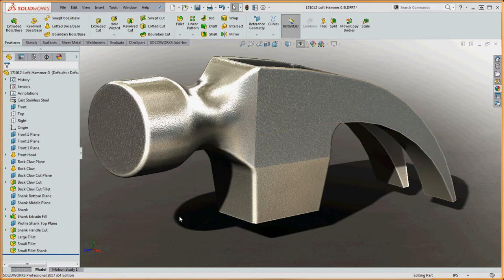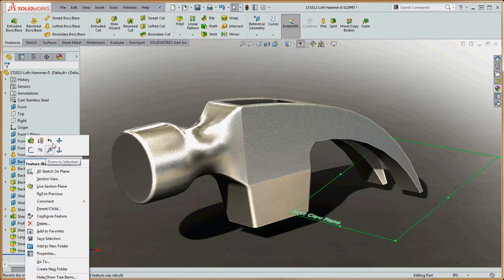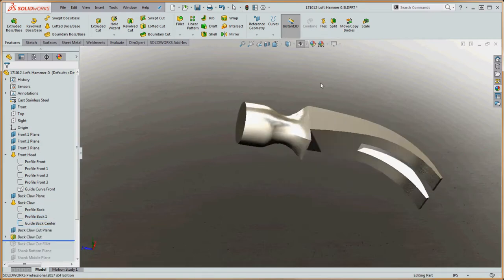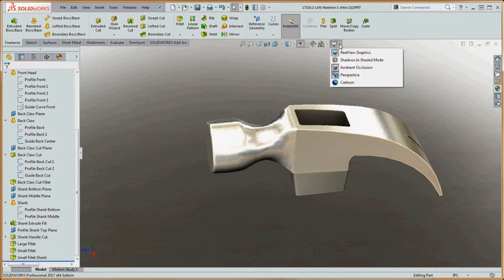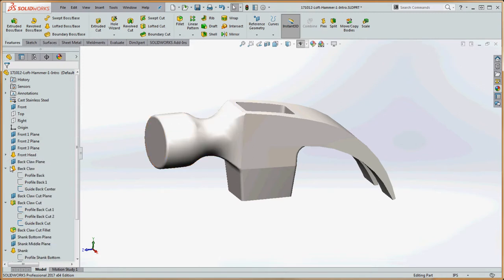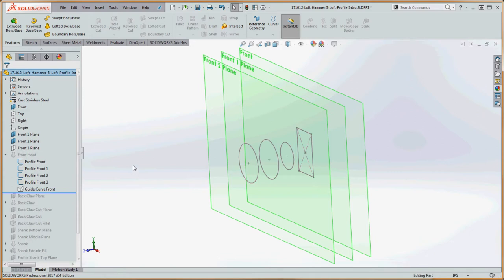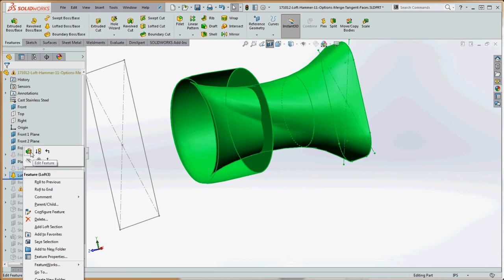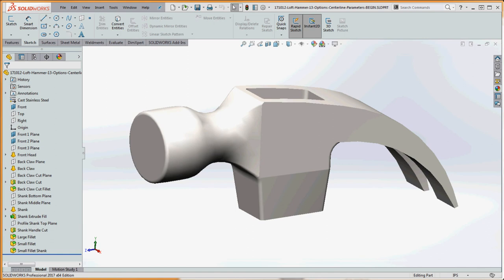25, Online SolidWorks - Hammer Head – Lofted Boss/Base & Lofted Cut Tour with Options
25, Online SolidWorks Class.  Toolbar Tour, in this video we will look at all the ins and outs of the Lofted Boss/Base feature exploring the various options and what they do while designing the head of a hammer.  We will begin by exploring a complex model using all sorts of lofts including the Lofted Boss/Base and Lofted Cut Features.  We will also look at how to offset profile planes, creating profile sketches, inserting Guide Curves, Start End Constraints, Lofted Features, Guide Curve Options including: to Next Guide - to Next Sharp - to Next Edge - Global, Merge Tangent Faces, Modified Profiles, More Loft Options - Close Loft for a Torus look, Centerline Parameters - like a Guide Curve in the middle - and more.

0:00 Introduction
0:04 SolidWorks Toolbar Tour, Lofted Boss/Base, Lofted Cut, Intro through Options, the Hows and Whys
0:09 Introduction to the Hammer Head Model, Simple Options for a Complex Form
4:56 Looks Good, but to model this part lets change our View Settings
8:10 Lofted Features, Tour of the Hammer Head Lofted Boss/Base, Setting up your Planes and Profiles
12:33 Lofted Features, A Closer Look at Loft Profiles with Options, Creating a new Profile Plane and a New Loft Profile
16:04 Lofted Features, Your First Loft, Manipulating your Loft Feature with Pull Points or Guide Points
18:26 Lofted Features, Your First Loft, Managed by a Guide Curve, Sketching the Curve
23:21 Lofted Features, Your First Loft, Managed by a Guide Curve, Applying it to the Loft
26:42 Lofted Features, Your First Loft, Managed by Guide Curves, Top and Bottom for Model Symmetry
29:31 Lofted Features, Loft Options - Start End Constraints, Manage how it starts and ends
35:35 Lofted Features, Guide Curve Options, "to Next Guide" "to Next Sharp" "to Next Edge" "Global"
37:57 Lofted Features, More Loft Options, Merge Tangent Faces, Modified Profiles, Different Options and Different Looks
41:20 Lofted Features, More Loft Options, "Close Loft", for a Torus look, open in the middle, what is it doing?
46:19 Lofted Features, More Loft Options, Applying Centerline Parameters, like a Guide Curve in the middle
50:02 Lofted Features, The Lofted Cut, for the angled slot on the claw of the hammer

For links to additional CAD (Computer Aided Design) instructional videos and online classes – in AutoCAD, Revit Architecture, and SolidWorks - please and even more videos on our YouTube channel